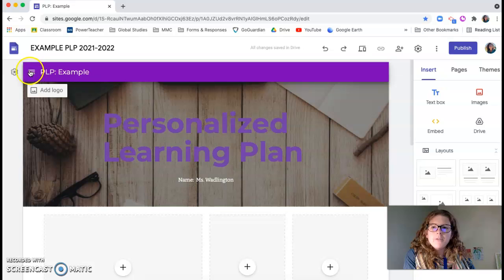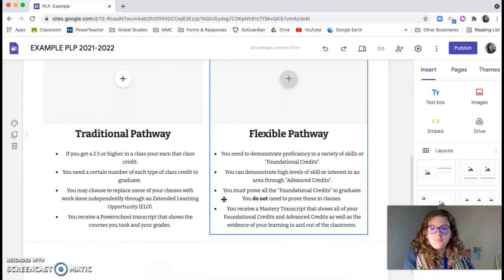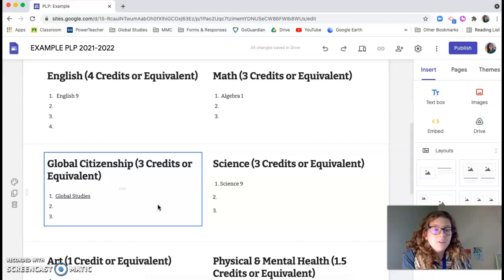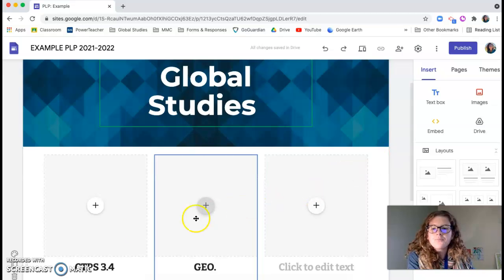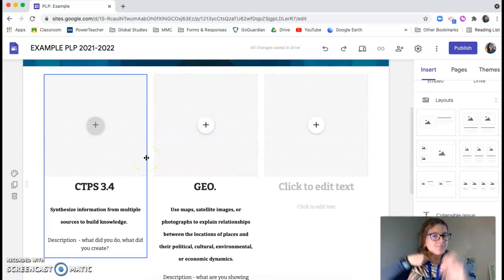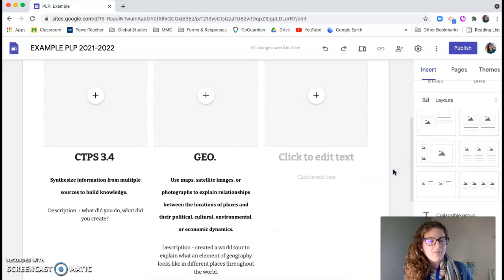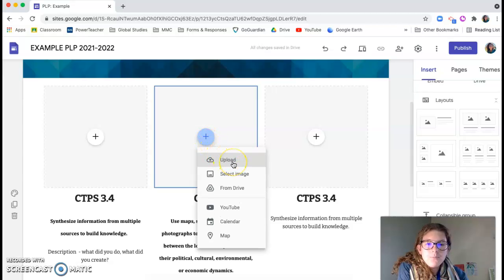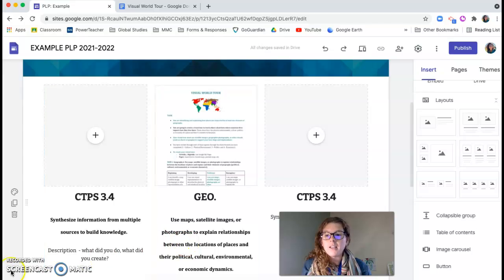Uploading Skills & Evidence to PLP